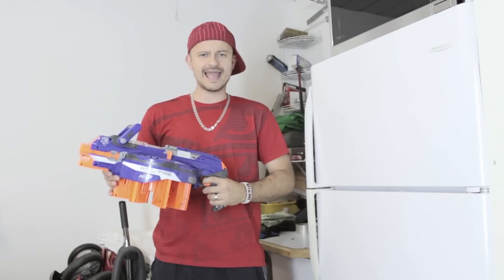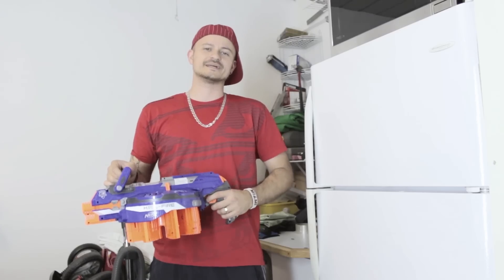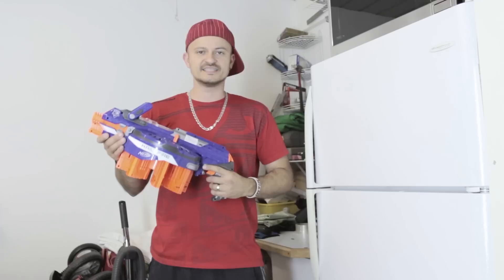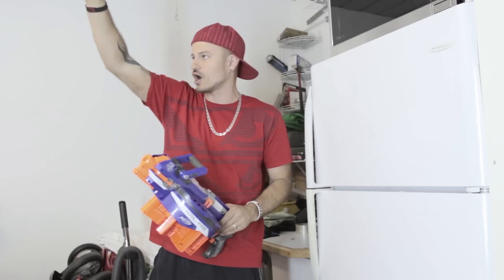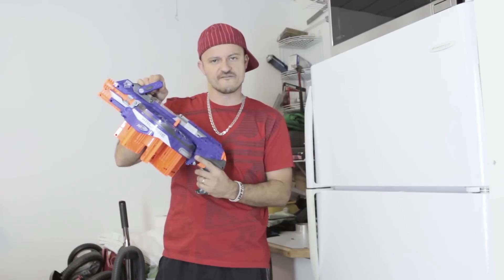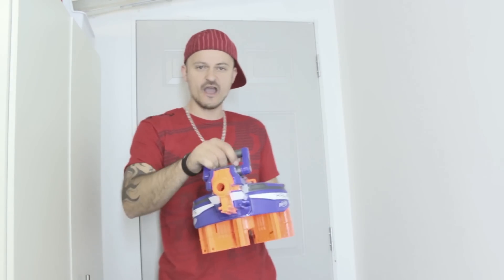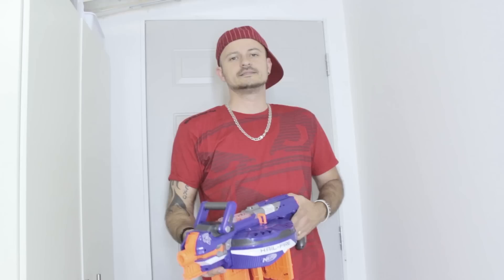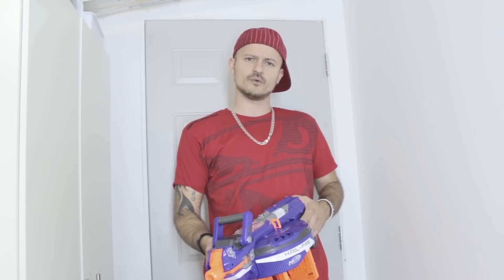Nerf N-Strike Elite HAIL-FIRE - Target Practice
Nerfs Hail-Fire N-strike Elite Blaster in MGD's hands means one thing: DESTRUCTION!
New installment of Target Practice with Danny is here, lock n load n enjoy!

Nerf blasters used in this video: Elite Hail-Fire Blaster custom modified.